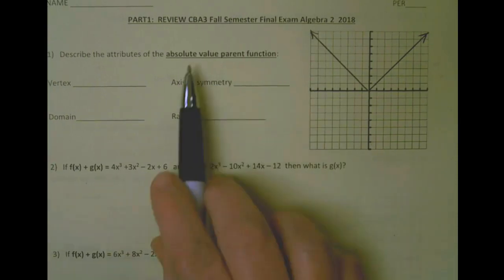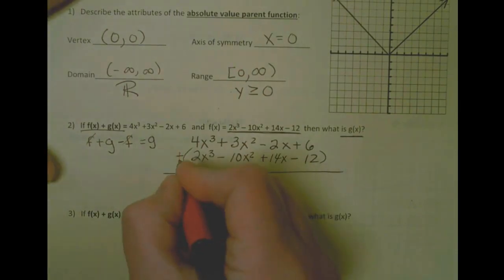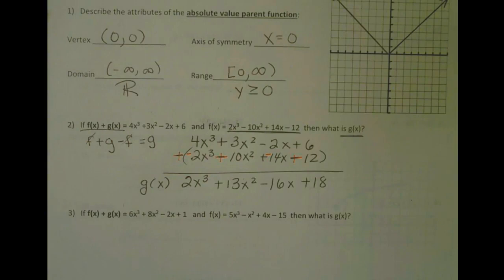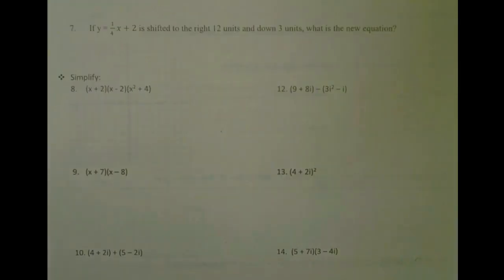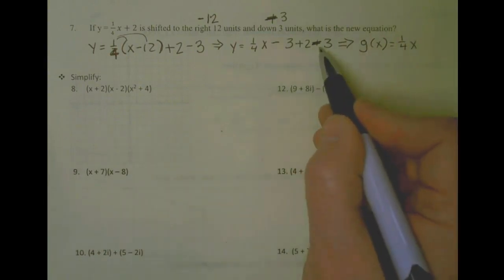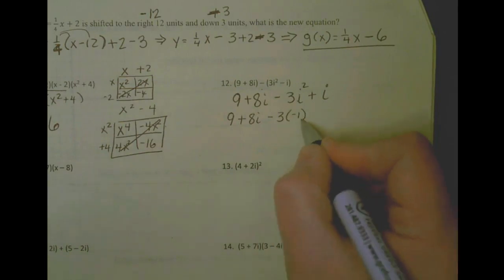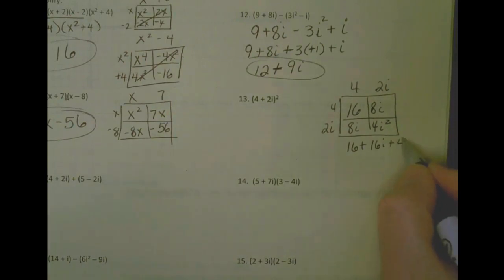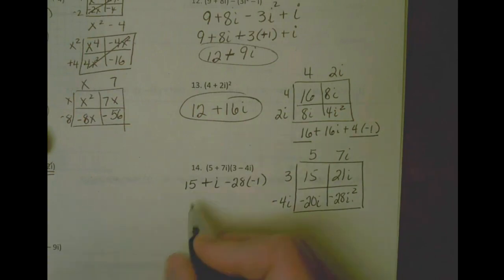part 1 # 1-15 CBA Review Fall 2018